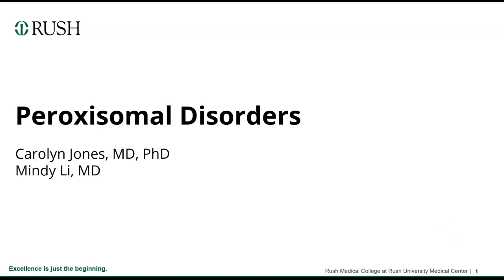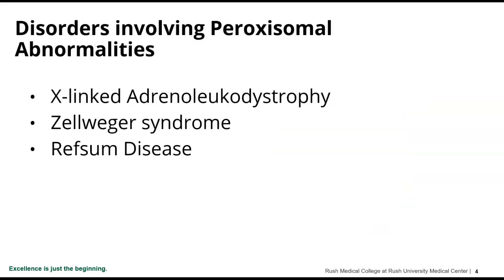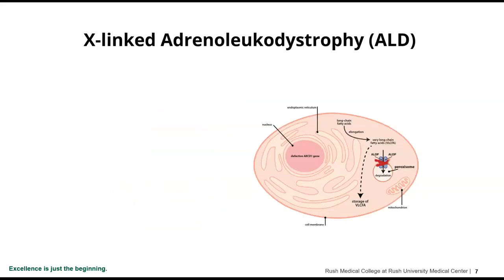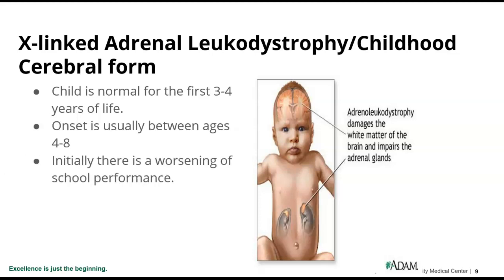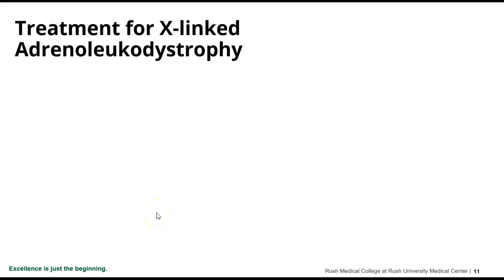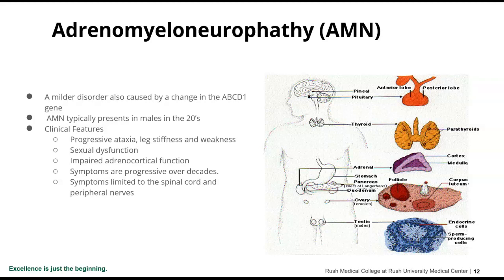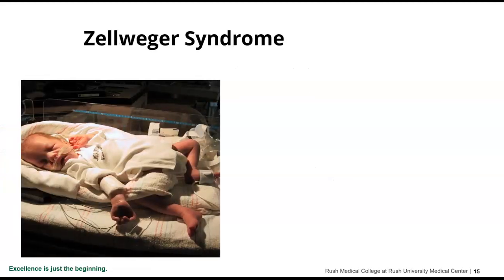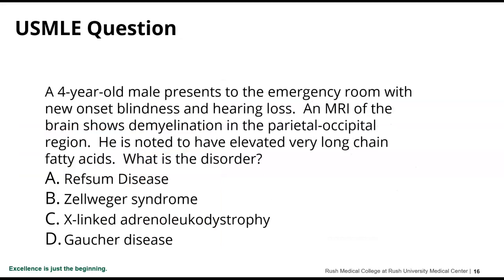Peroxisomal Disorders T0-0198